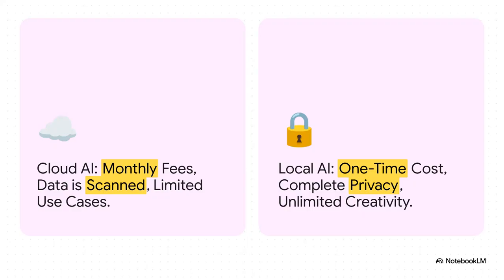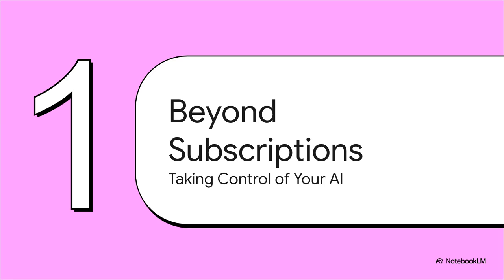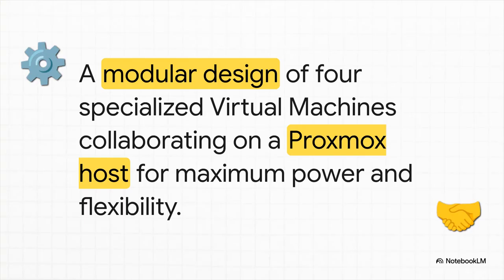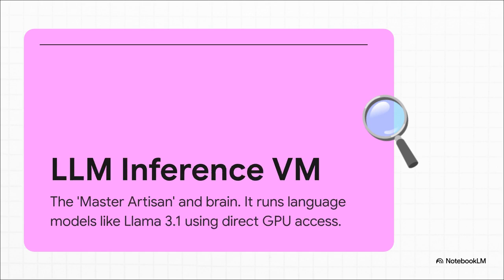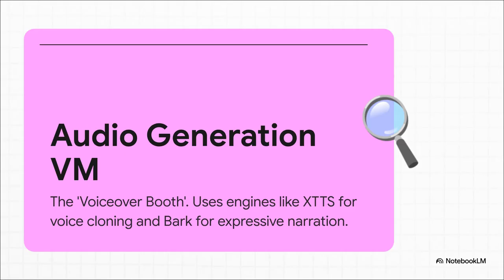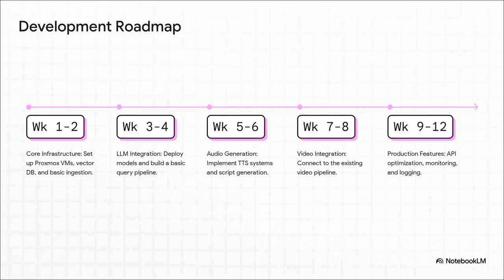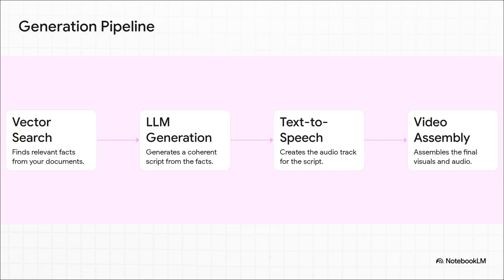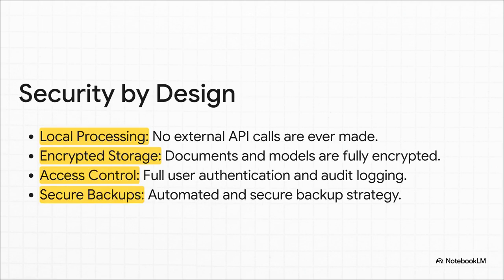Build a Private AI Notebook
The source details the architecture for a **Local NotebookLM Alternative System**, a self-hosted, private solution designed to replicate and expand upon Google's document analysis and generation capabilities using existing Proxmox infrastructure. The core architecture relies on a **Multi-VM Proxmox Deployment**, logically separating functions into distinct virtual machines for **Document Processing**, **LLM Inference**, **Audio Generation**, and **Orchestration** via a FastAPI backend. Key features include the use of various open-source large language models (like Llama 3.1 and Mistral), text-to-speech options (such as XTTS and Bark) for podcast generation, and a defined pipeline for ingesting documents, generating embeddings, and creating multi-modal content like video. The document also provides specific hardware recommendations, including GPU requirements for inference, and a **Phased Development Roadmap** spanning several months for full system implementation. [Link to full PDF below]